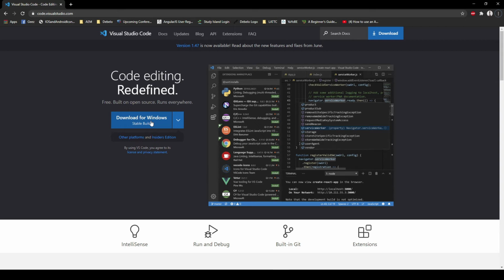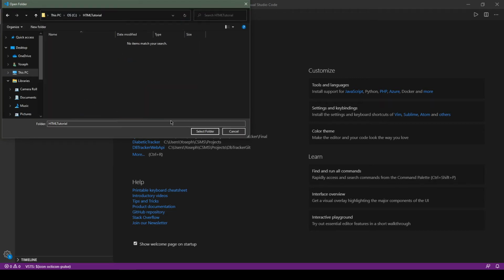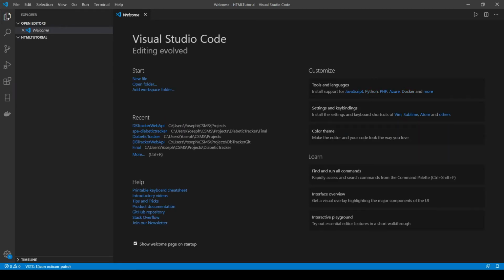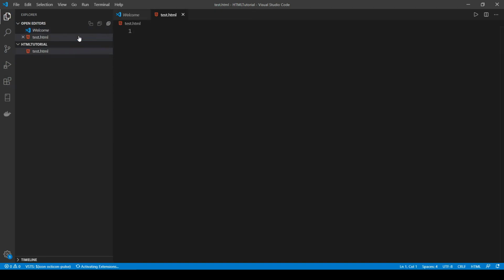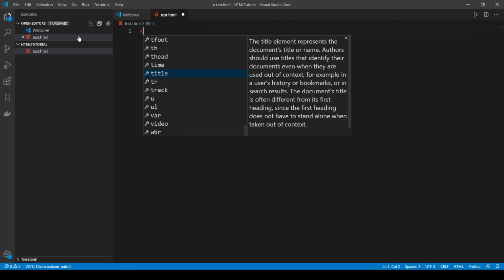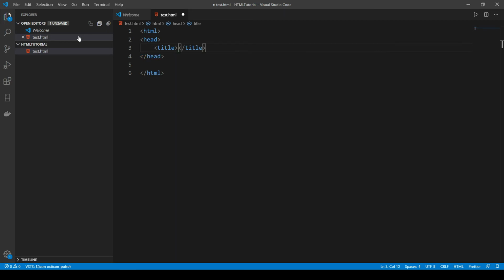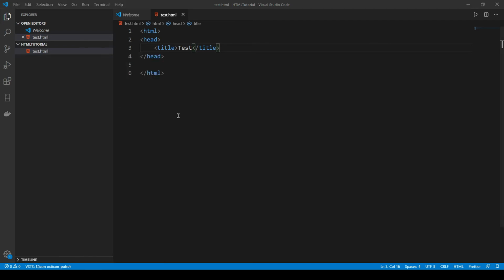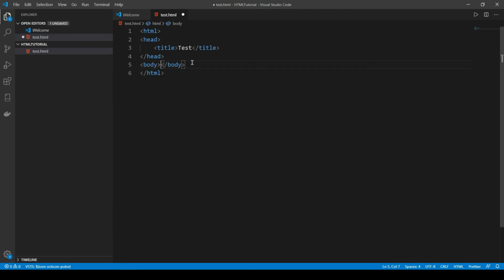How to Make a Website as a Teen! Pt.2 | ithahu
Hello, in this part, we will go over development environments for coding in HTML.